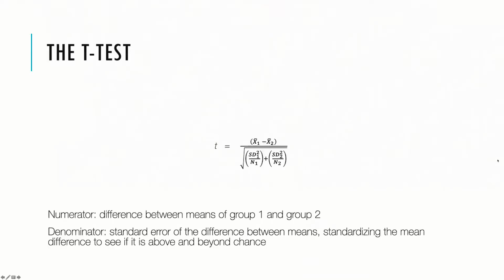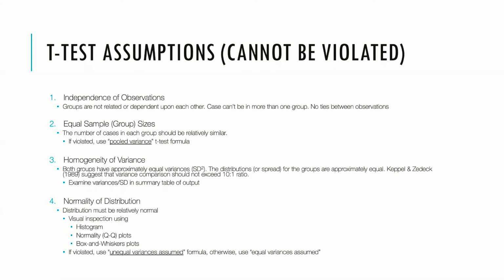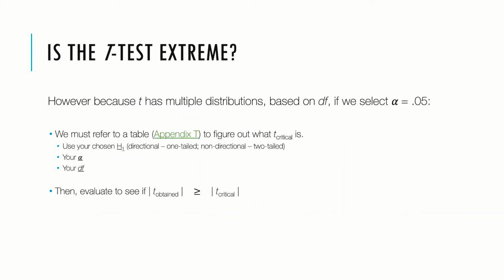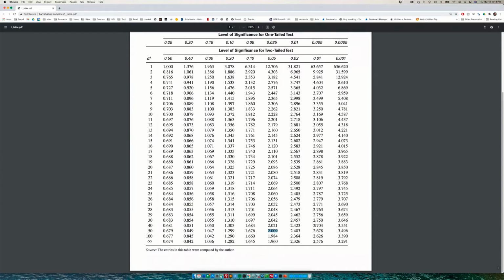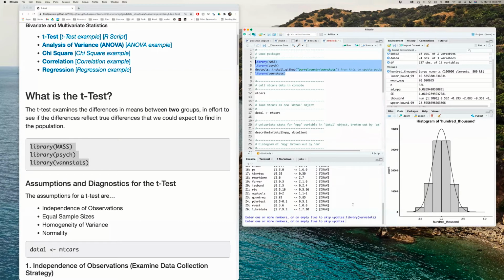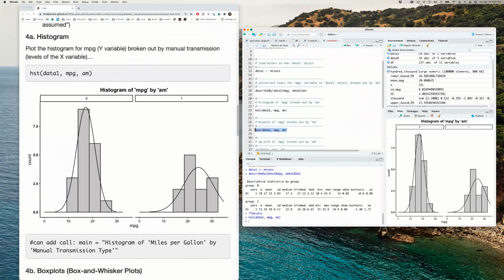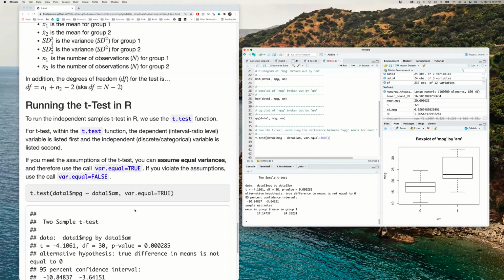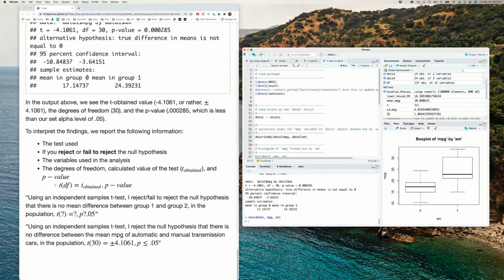t-Test & and Running the t-Test in R (Lecture 5)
Lecture 5 PA 606